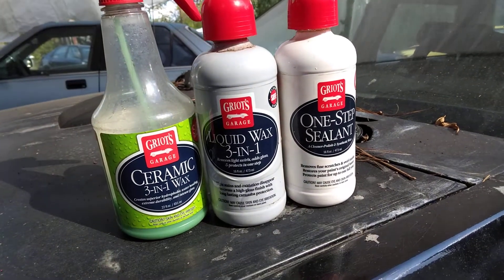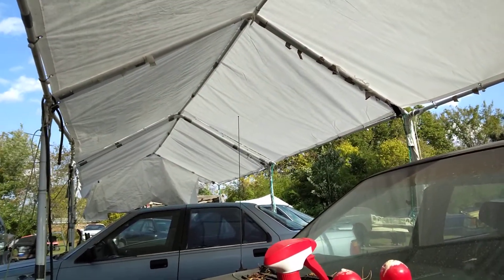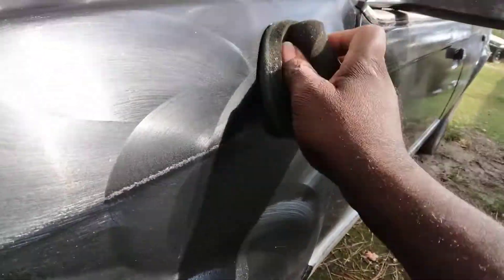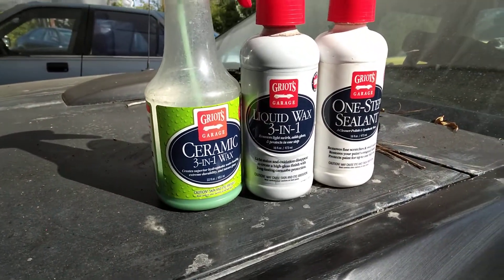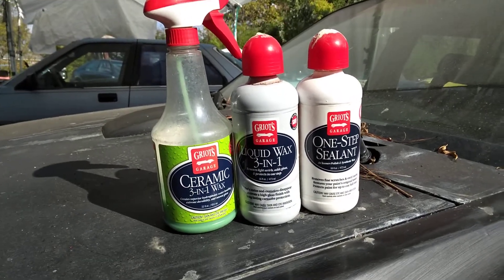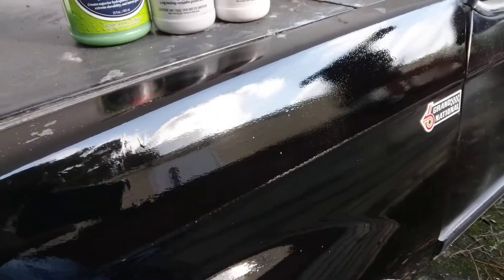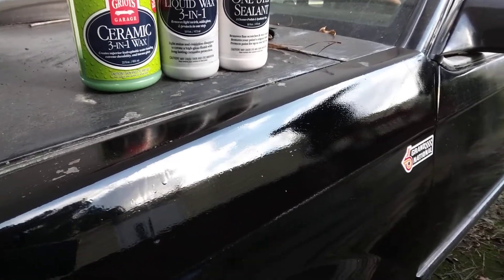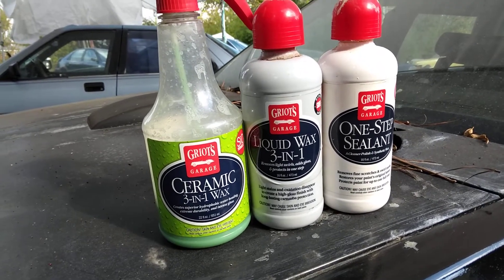griot's garage 3in1 ceramic combo system test on black paint